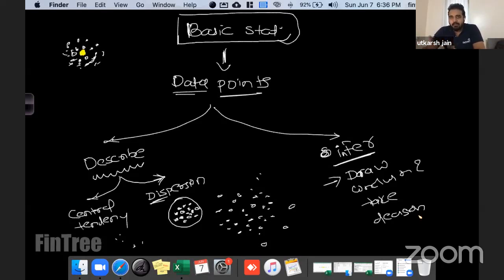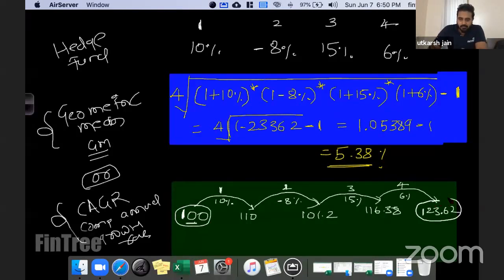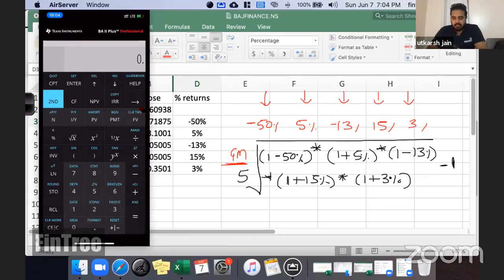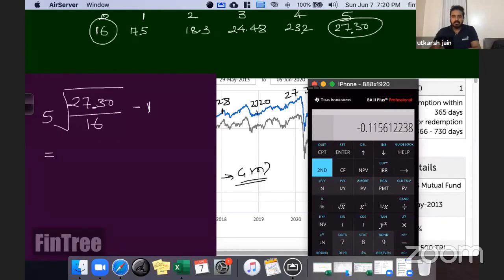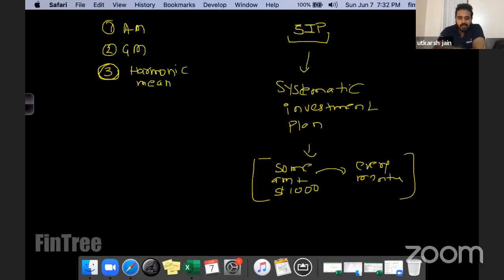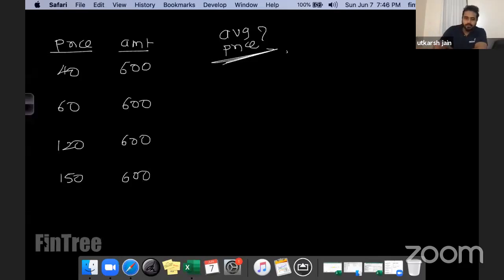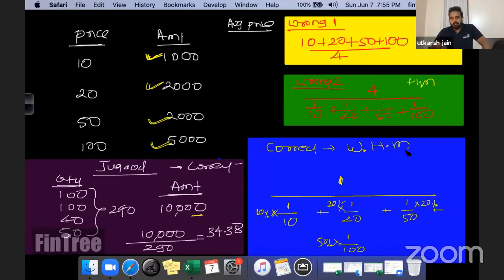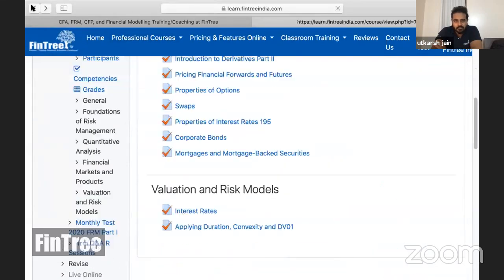Live Online - FRM Part I- Basics Statistics